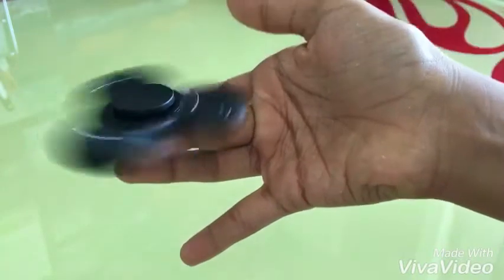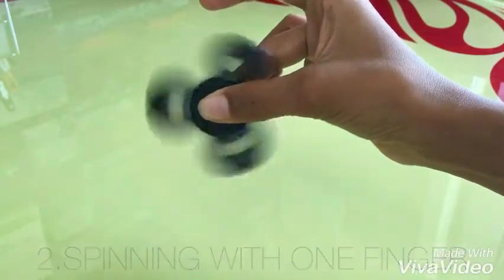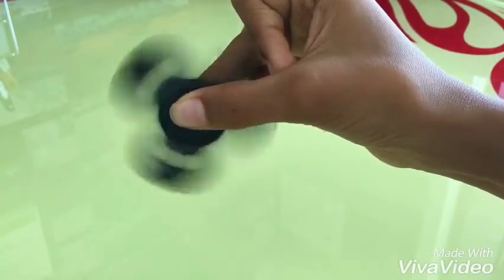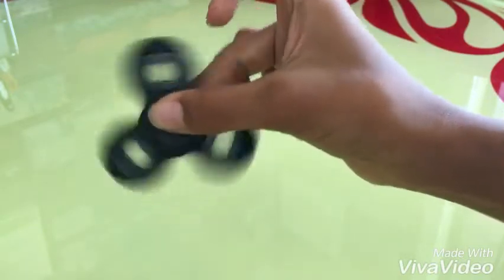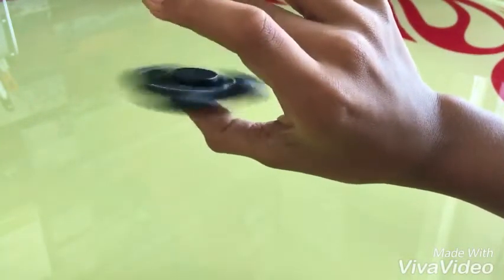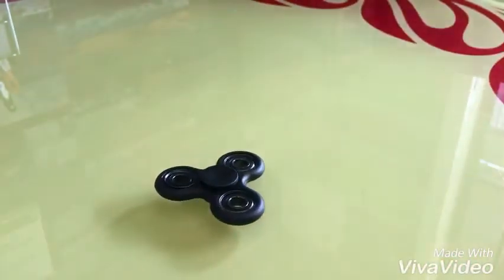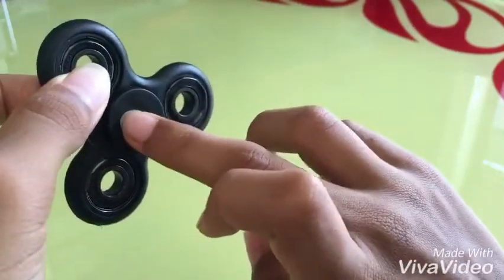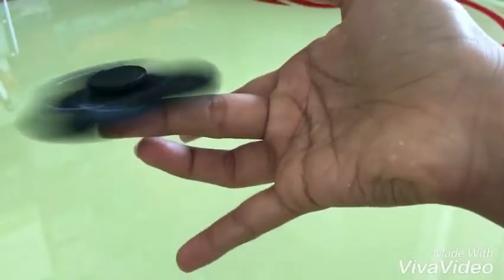Learn 3 fidget spinner tricks (Tricks for beginners)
But your own fidget spinner and learn these tricks and I'll make a video later on tricks for amateur